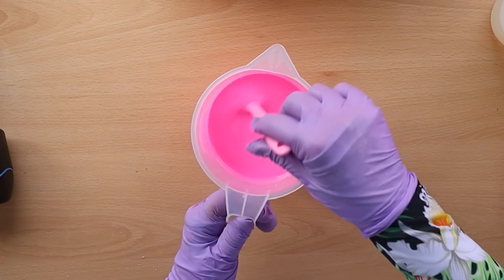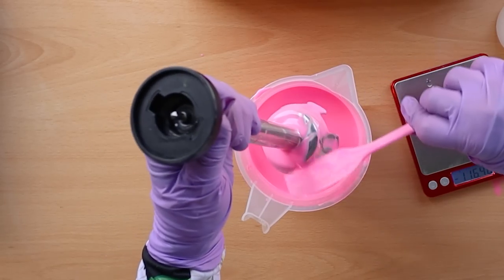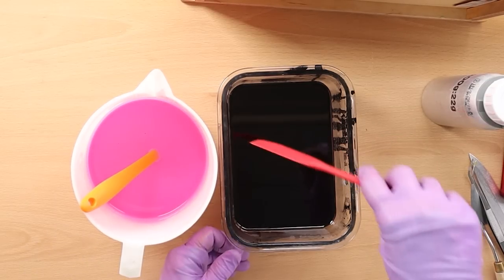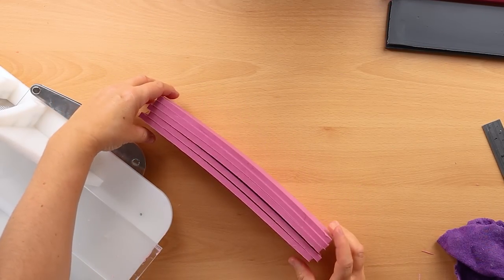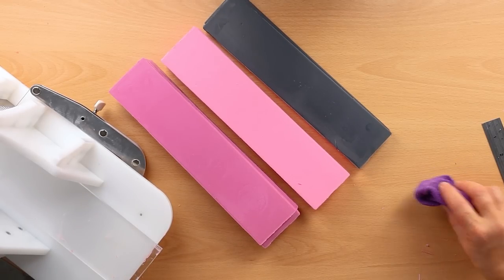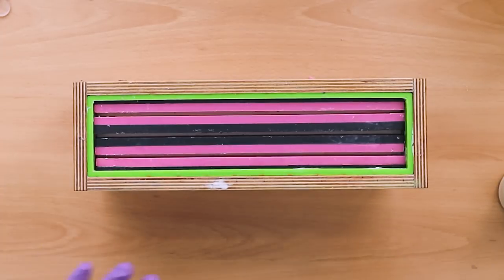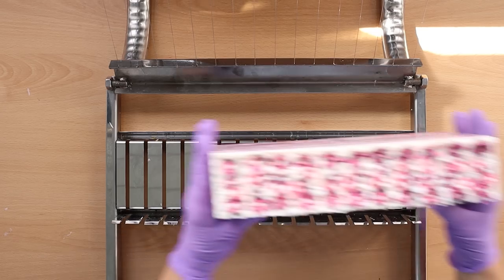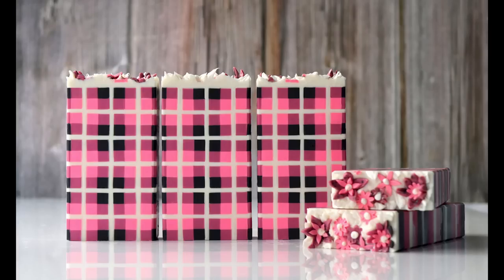Cold Process Plaid Soap, Soap Challenge Club buffalo plaid.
This was my bonus entry for September's Soap Challenge, where we had to create a cold process soap plaid design.
Thank you so much to Amy @elysianacressoap and Amy  at the Soap Challenge Club for this challenge and the very generous sponsor this month @stockfragrance

I also sell many of the tools that you see me using in my videos. I ship worldwide (Tools world wide, soap worldwide except for Europe (The UK is excluded from this, I ship everything to the UK) due to cosmetic regulations.

I hope you enjoy the video. This helps me to grow my channel. If you have any comments or questions please leave them in the comment section below and I will get back to you. *Discount on Lye (sodium hydroxide) and rubbing alcohol*